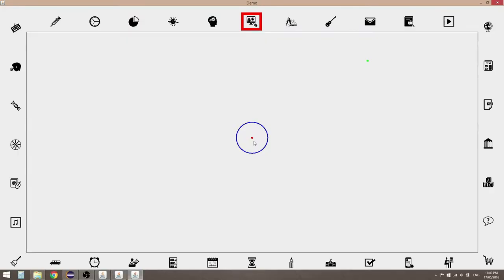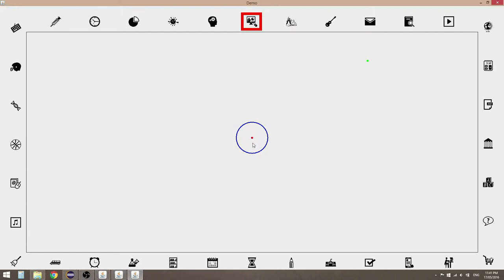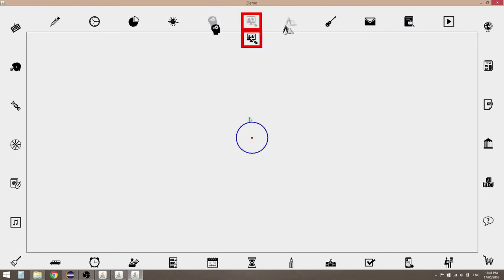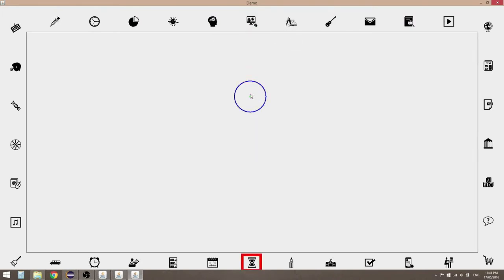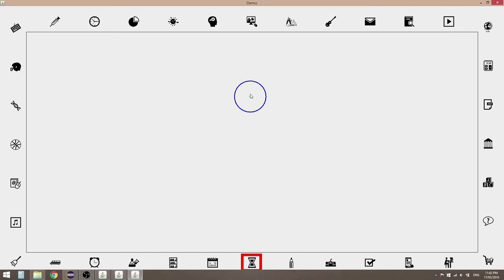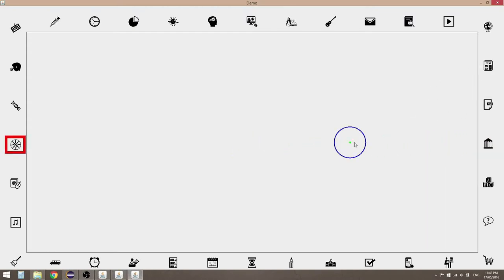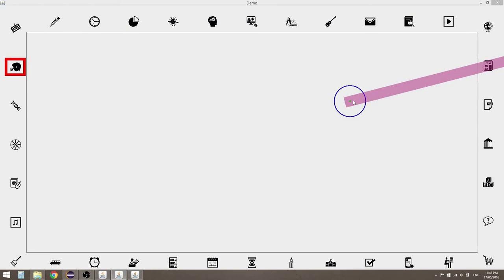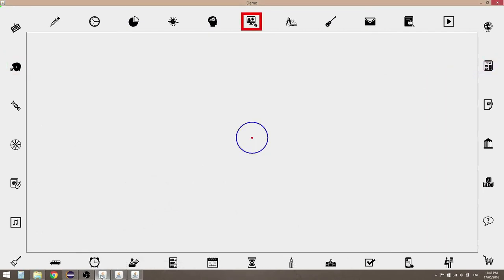Magnetic Targets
Magnetic Targets are targets that move from their location towards the cursor as the cursor approaches them to speed up the acquisition. We have adapted the movement of objects in a scene to simulate a magnet attract and repel behavior. The angle between the cursor and each of the possible target objects determines the amount of attraction, and thus the target travel speed. The target closest to the cursor moves faster than those further away. The magnet metaphor enables us to move objects, forward and backwards as the user perform typical micro-corrections.  This project was developed as an undergraduate bachelor thesis in the German University in Cairo, Egypt.